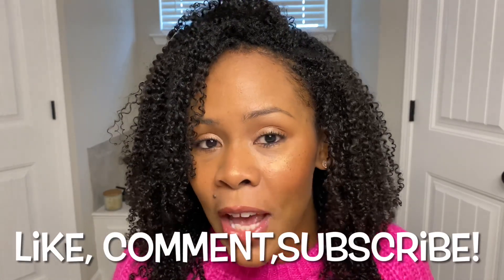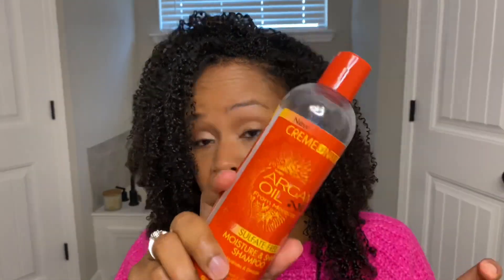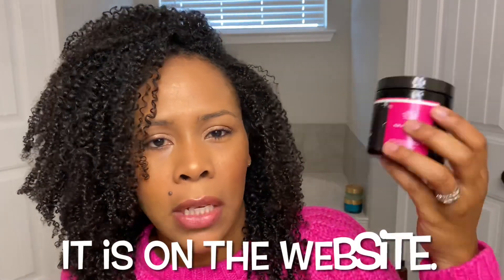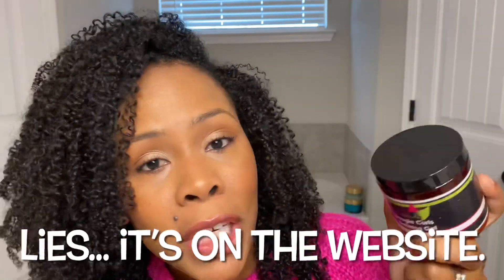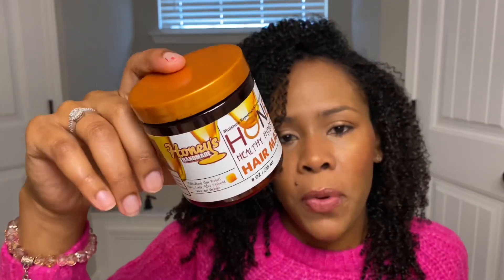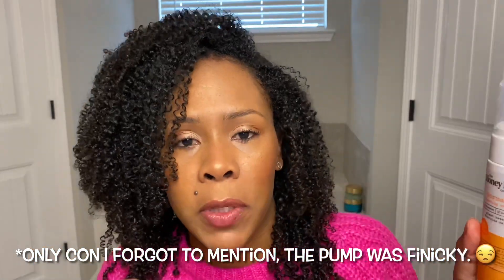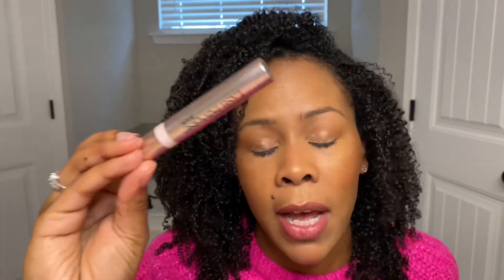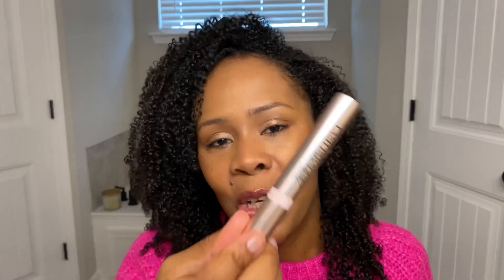The LAST Empties....of 2020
Hey y'all!  These are the empties I have been accumulating from November to December. Watch to learn my thoughts on these products.
Hair details:
Length: Current - Mid Back Length
Porosity: Low
Not Colored Treated
Curl Type: 3c/4a mixture
Natural: Big Chop March 2015 with a 2 year transition